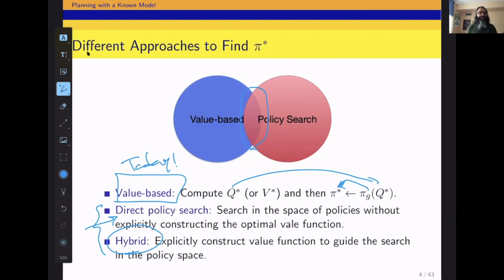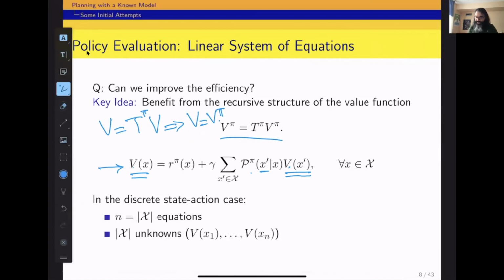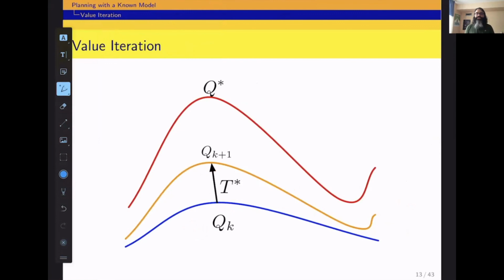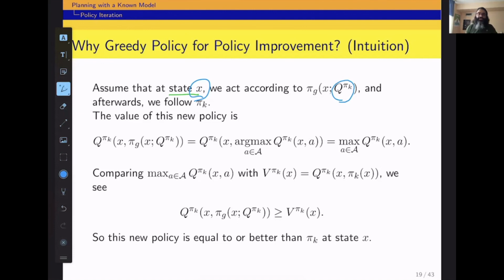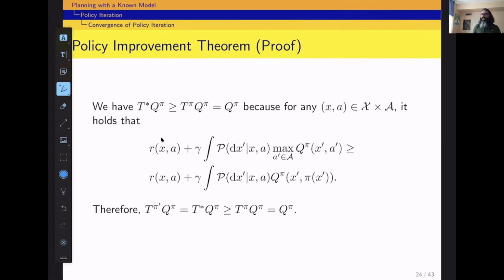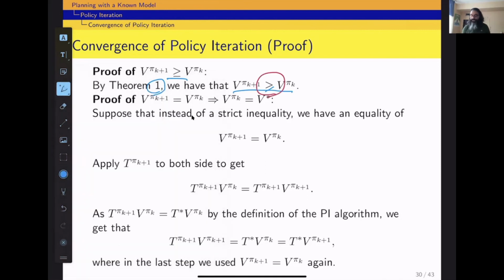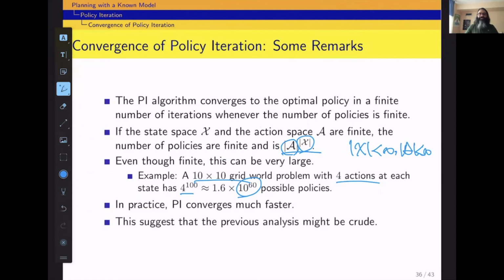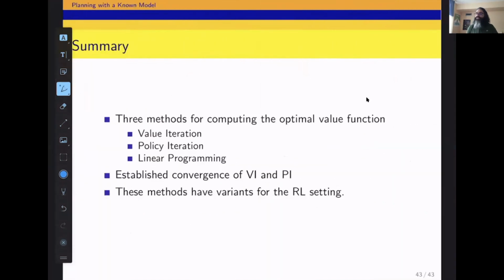Introduction to Reinforcement Leaarning (Lecture 03 - Planning with a Known Model)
Lecture 03: Planning with a Known Model